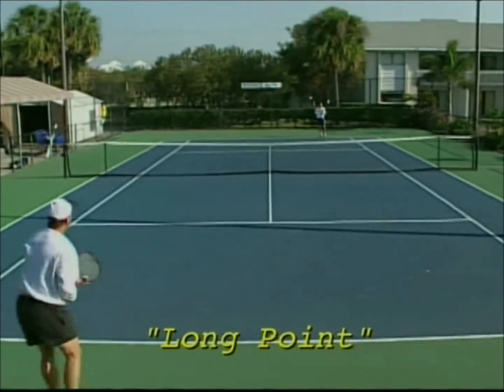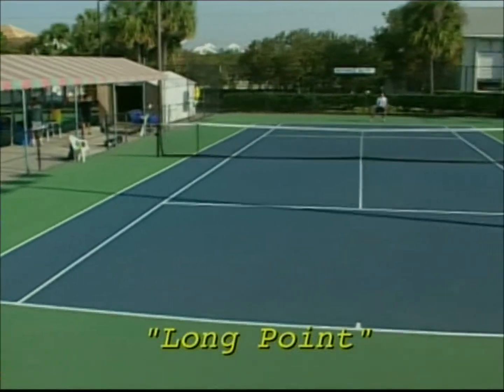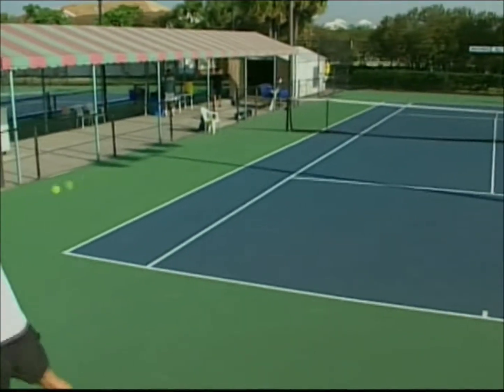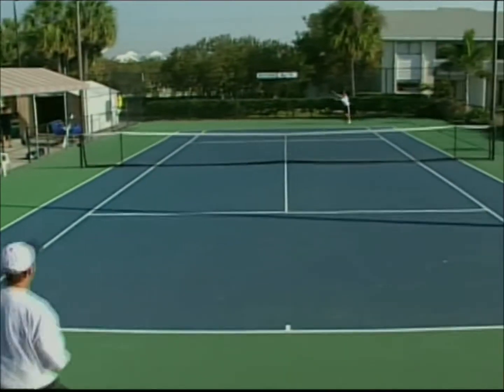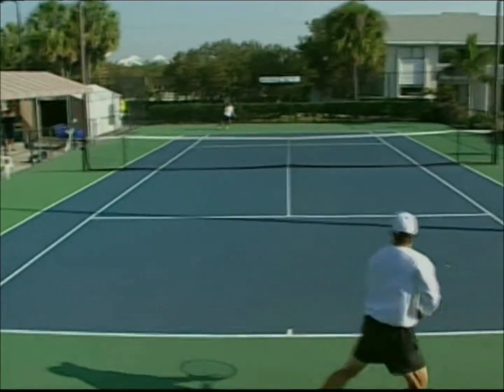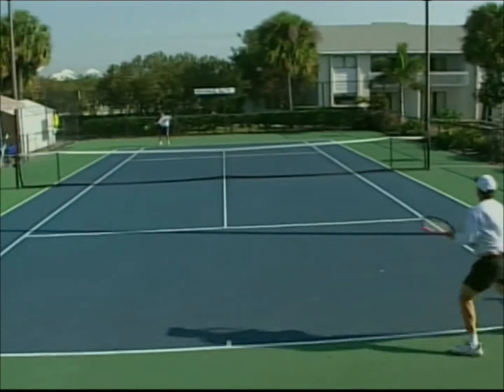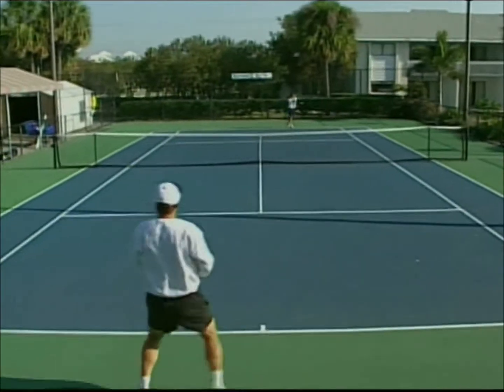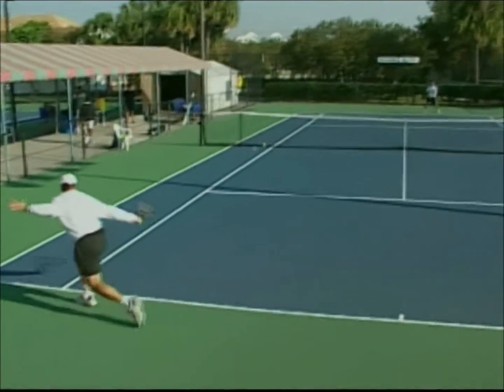Building Points & Tactics, Part III: Tactical Combinations - Nick Bollettieri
Hit winners instead of errors, and stop giving away points! Learn the four-stage process of building points and using tactical combinations based on your strengths and style of play. Understand the rules of percentage shot selection to build points to the desired outcome.